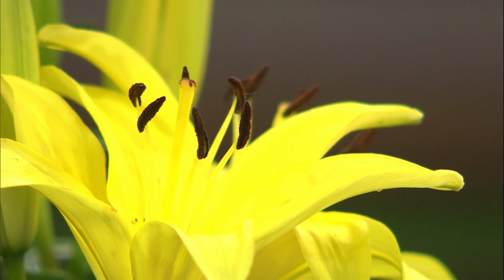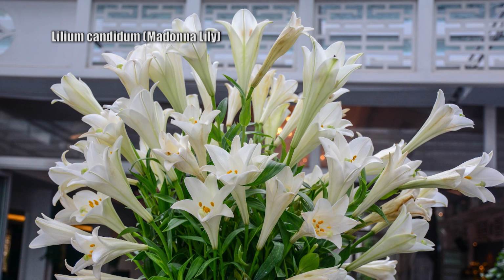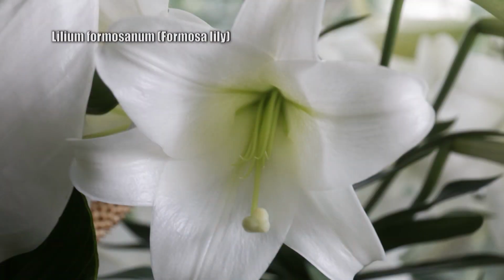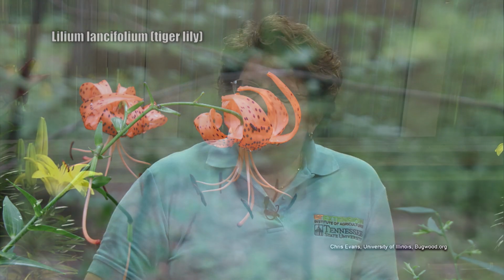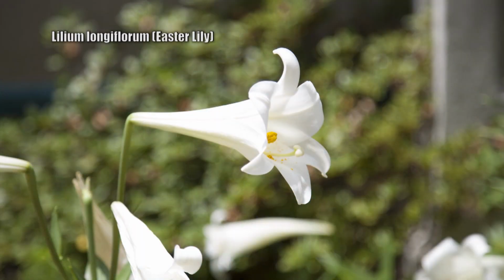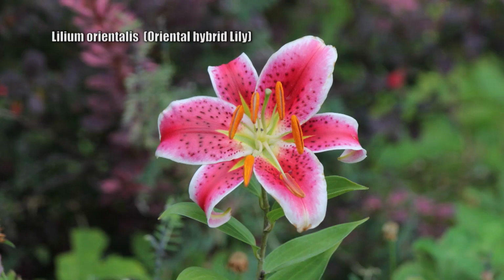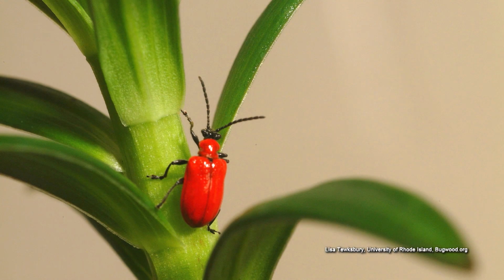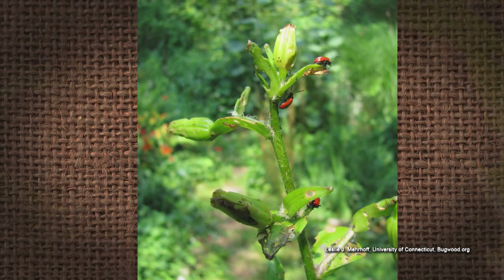Lily – Family Plot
Lilies can add a pop of color and beautiful flowers to the garden. TSU Extension Agent Joellen Dimond talks about the different kinds and basic lily care. USDA zone 7 is a great area for lilies to grow in the ground.
Asiatic lilies come in many colors and sizes and are often used as cut flowers. Joellen recommends removing the pollen from the flower when bringing it inside because it can stain.
Joellen talks about several kind of lilies including the Madonna lily, Formosa lily, tiger lily, Easter lily, royal lily, and Oriental lily.
Lilies like full sun or partly shady areas with well drained soil. They do not do well in wet soil. If you are having disease problems make sure they are well drained and have some space between plants to allow air circulation.
Lilies are bulbs but don’t have a papery cover on them like other bulbs, so they can dry out easily. You should plant the bulbs as soon as you can and keep them moist.
Lilies have a pest, the red lily beetle. It lives its entire lifecycle on the lily. The most effective control is neem oil on the nymph stage.
Voles also like to eat lilies. To avoid this, you can plant them in pots or inside a cage in the ground.